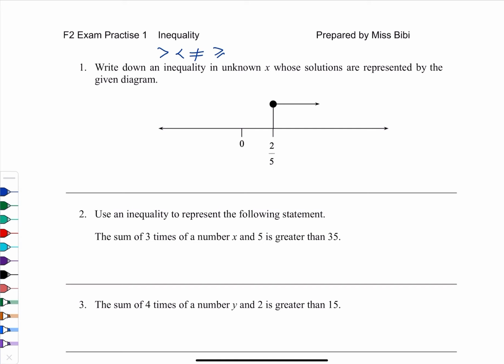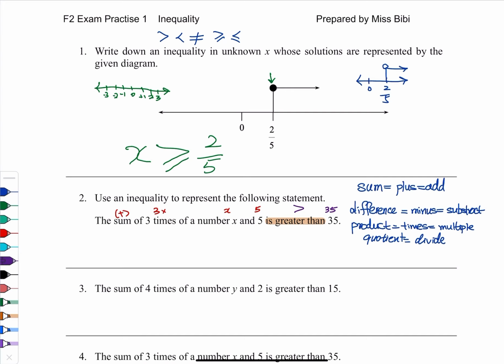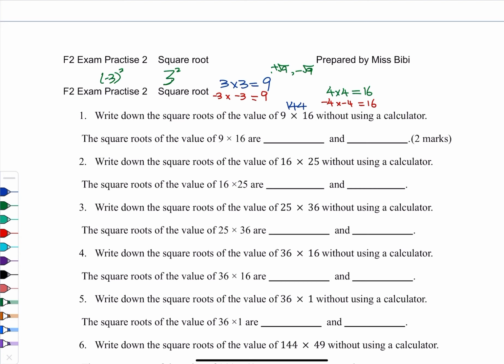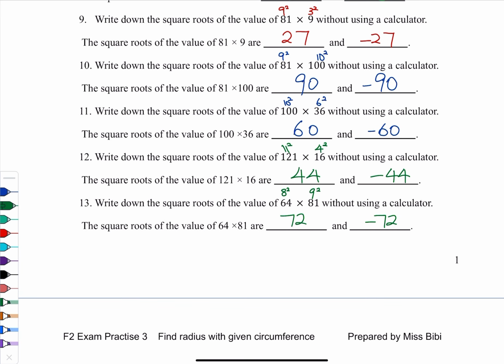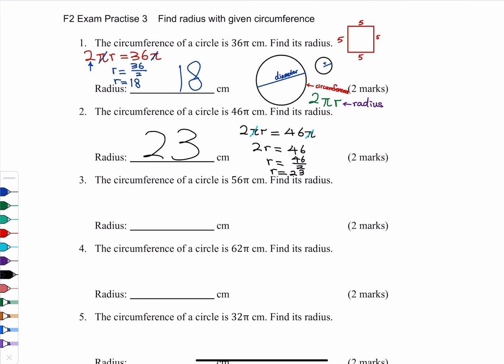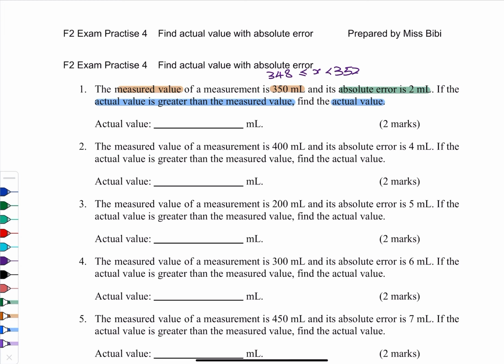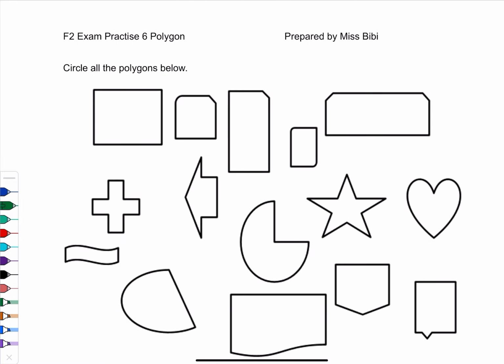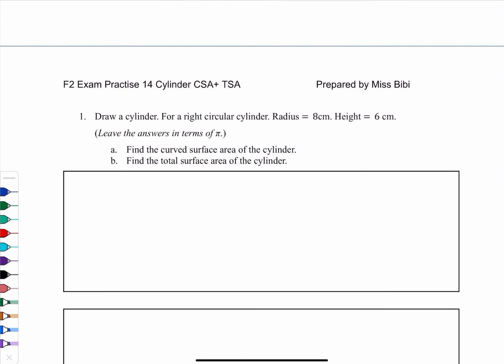F2 Final Exams Math Revision Part 1 (Practice 1-6)